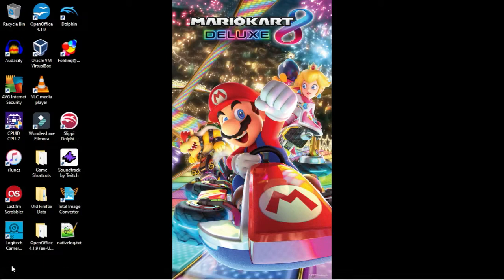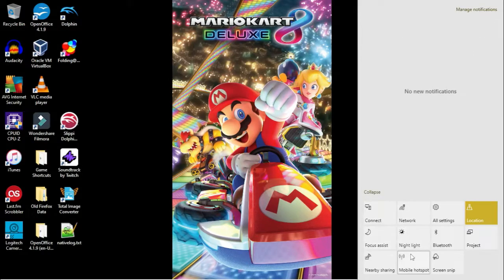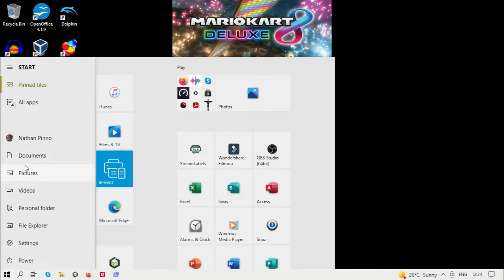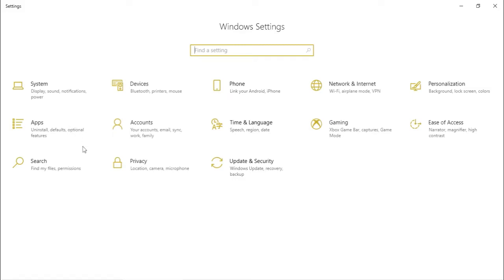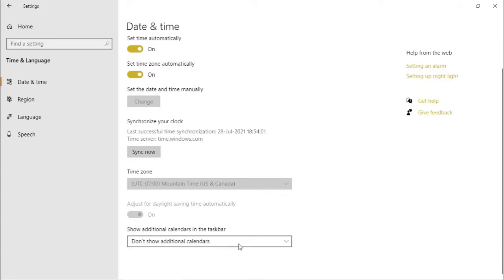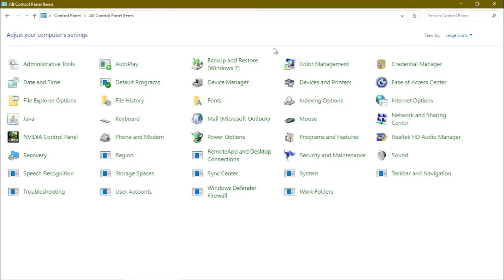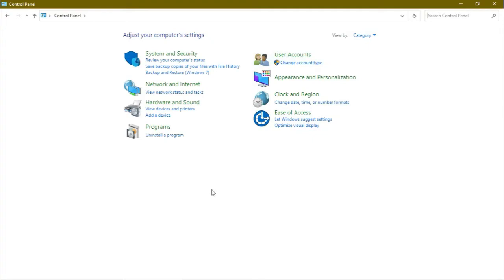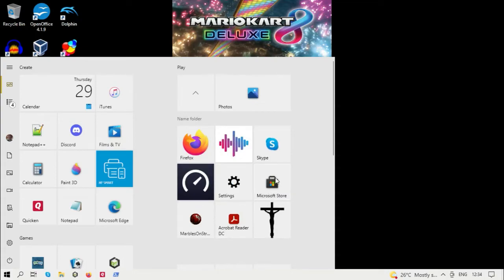Windows 101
In this video, I teach about the basics of Windows.